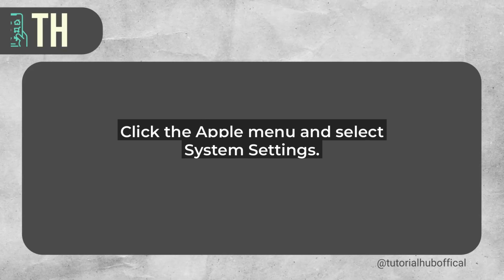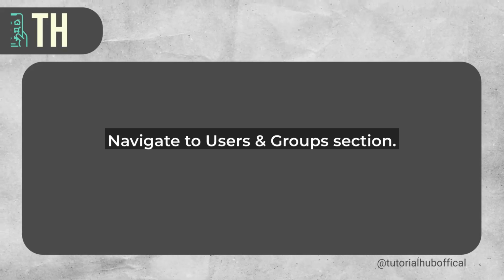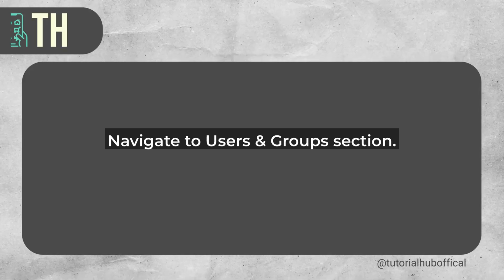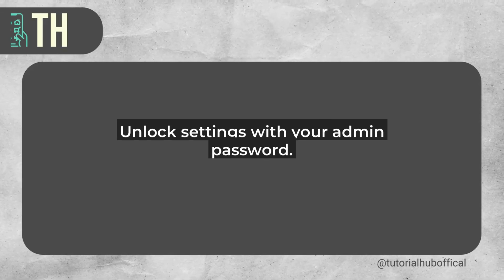How To Change Username On Mac 2025